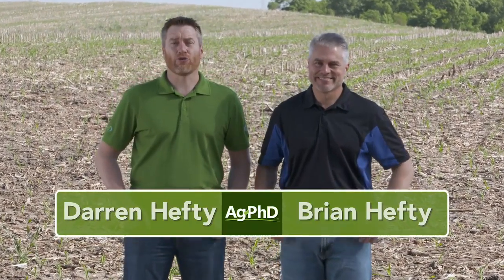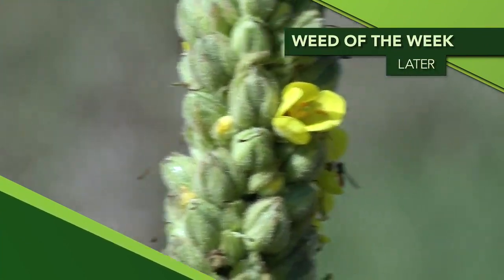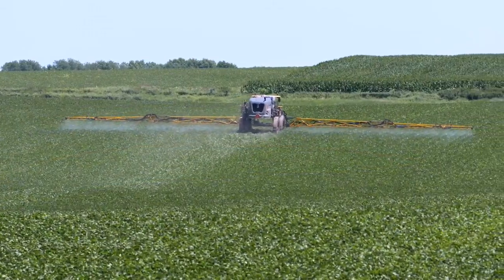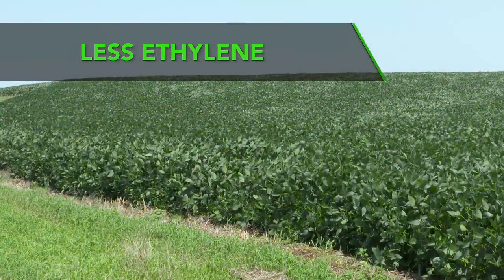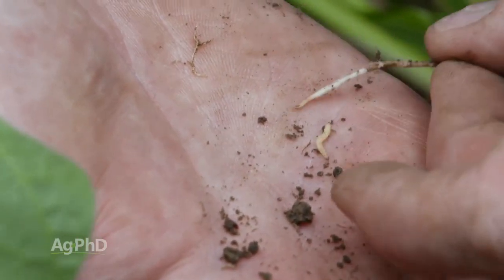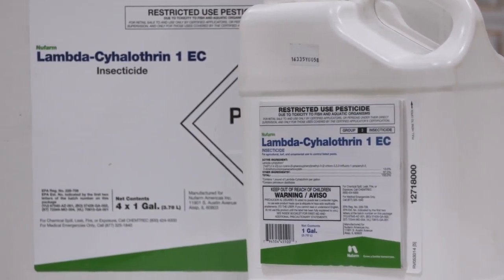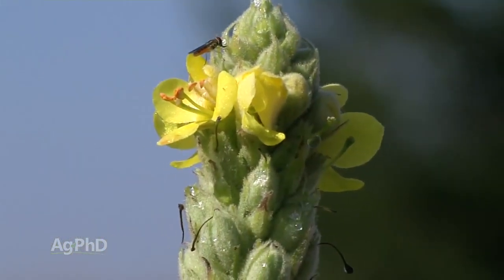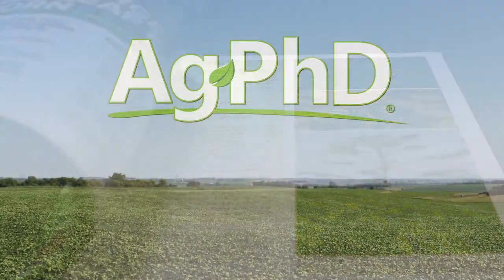Ag PhD Show #1107 (Air Date 6-23-19)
This week on Ag PhD Brian and Darren discuss everything from fungicides in soybeans, to insecticides in corn.